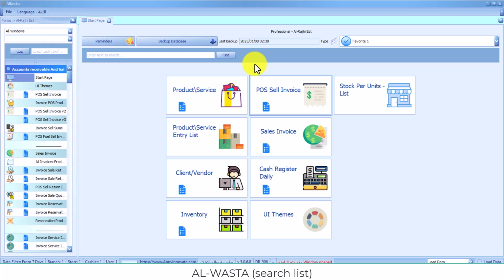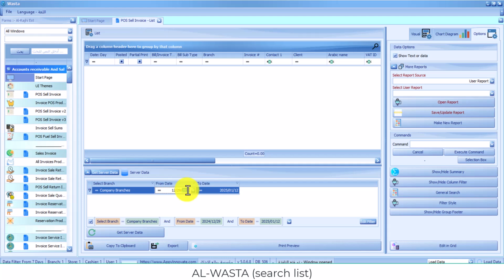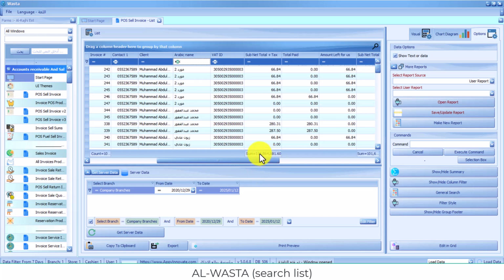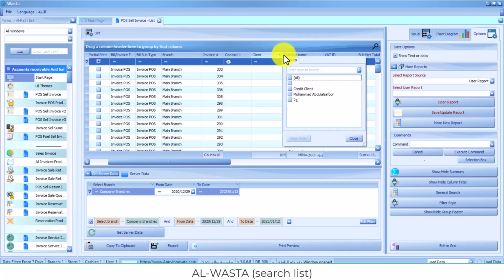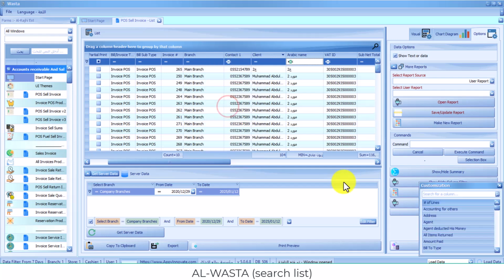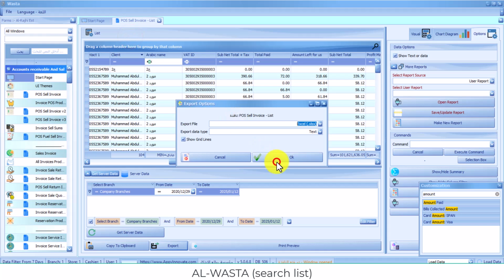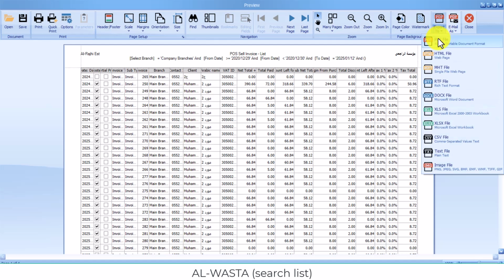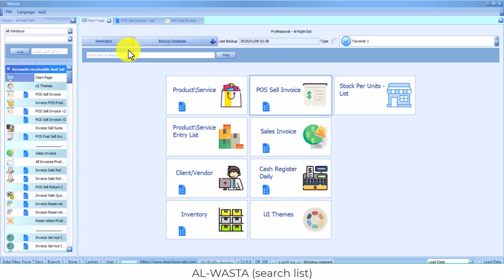Al-Wasta: 013-search list